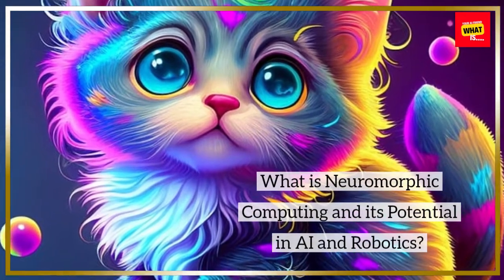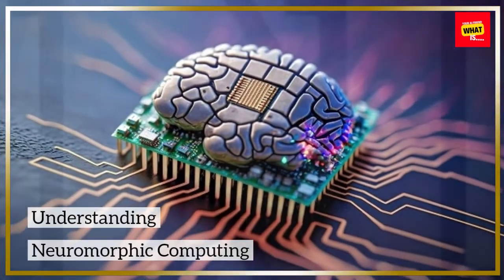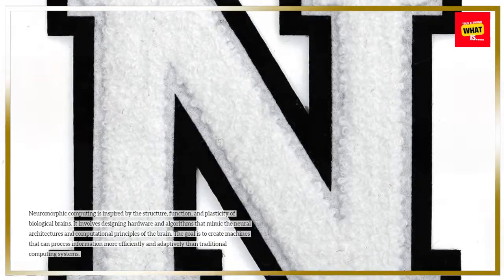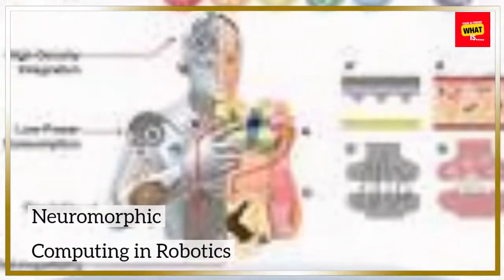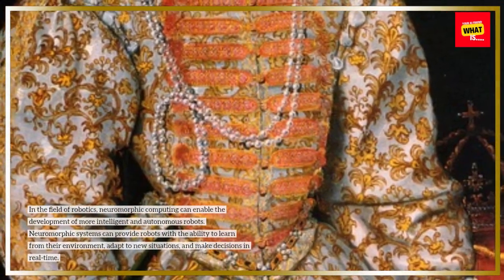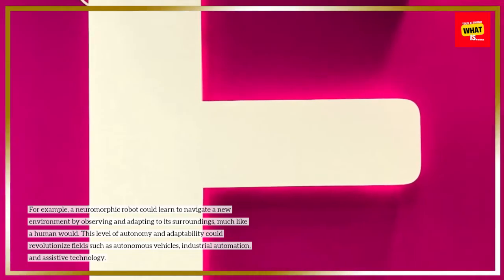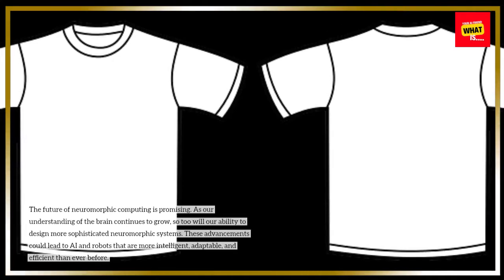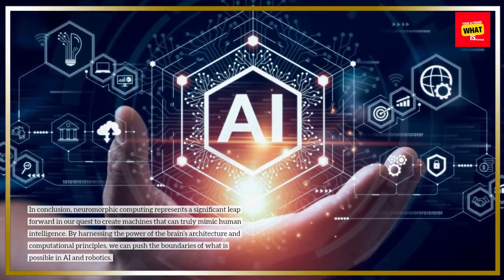What is Neuromorphic Computing and its Potential in AI and Robotics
Dive into the future of computing with neuromorphic technology, unraveling its potential in advancing artificial intelligence and revolutionizing robotics.